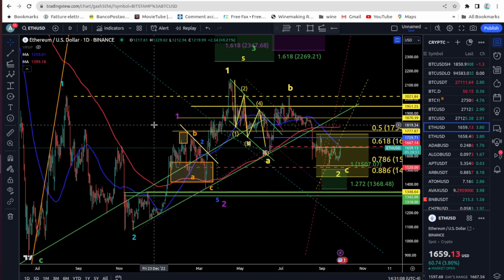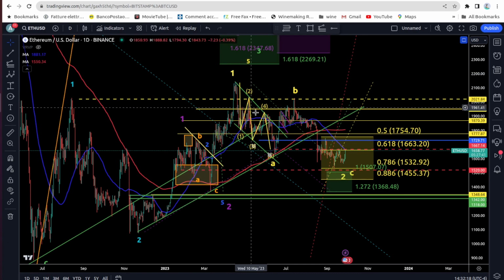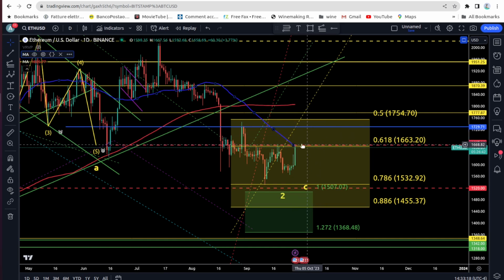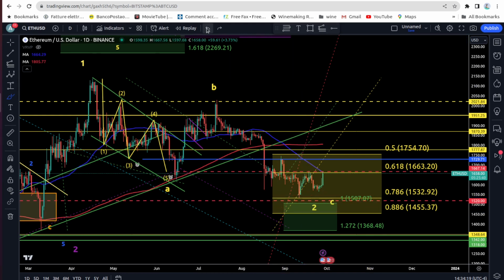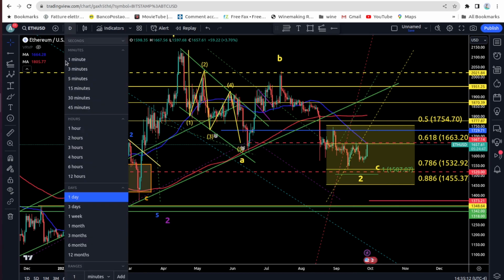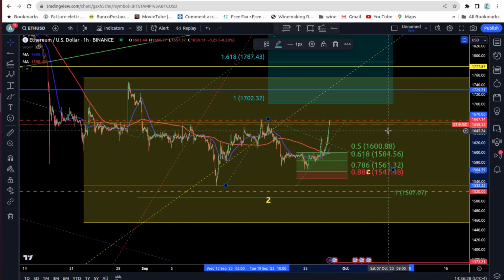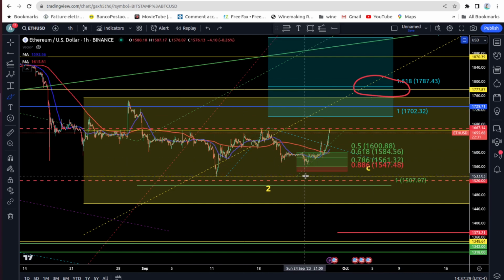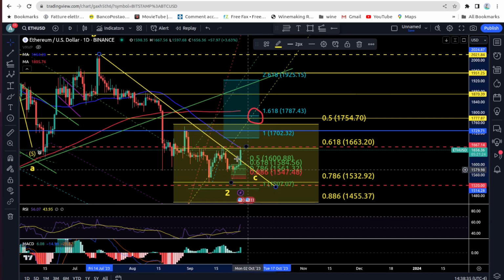ETHERIUM , TIME TO BUY??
Today ETHERIUM update on price action.
I will try to cover some news and how can affect markets.

WAVE 3: 8135$
WAVE 5: 12617$